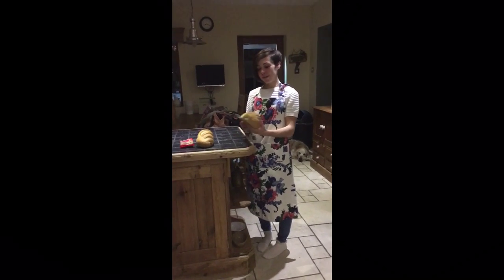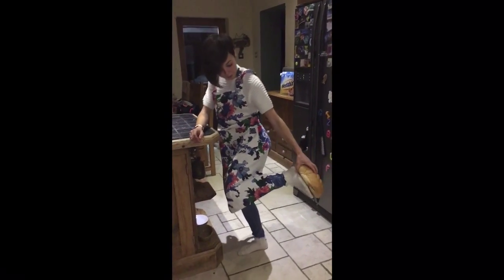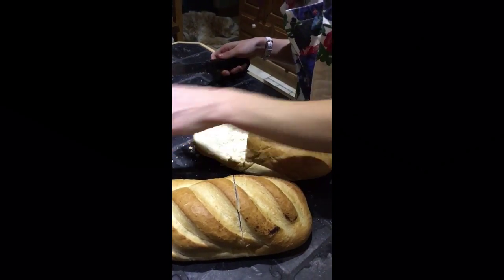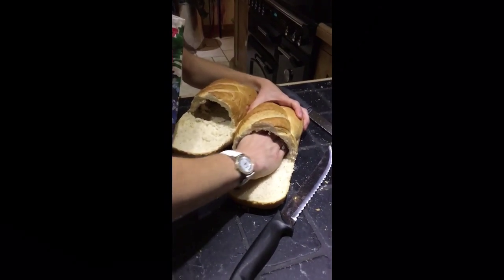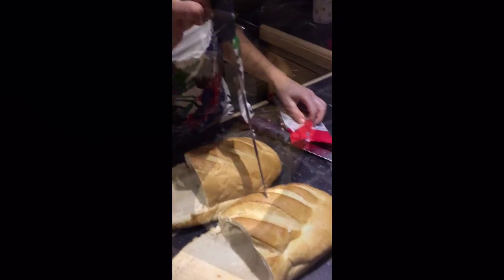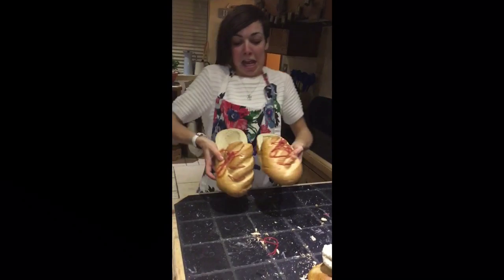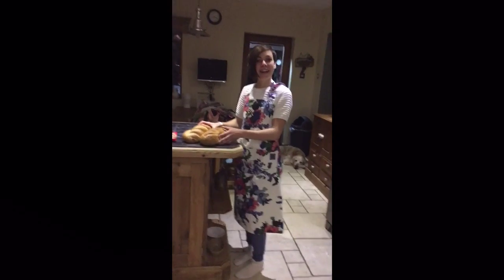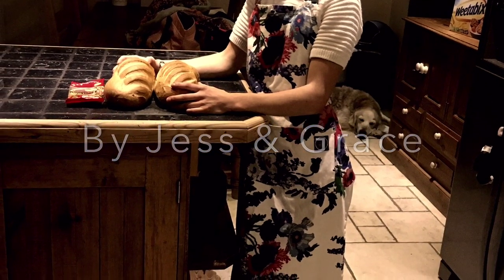How To Video: How to Make Bread Slippers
My best friend Grace Mullins talks you through how to make your own pair of bread slippers, cutting down costs of buying shoes but still looking stylish. They also turn into bread slipper trainers for those of you who want to be a bit more stylish. Warning: May contain traces of bread and humour.